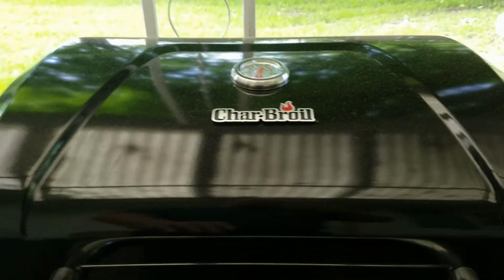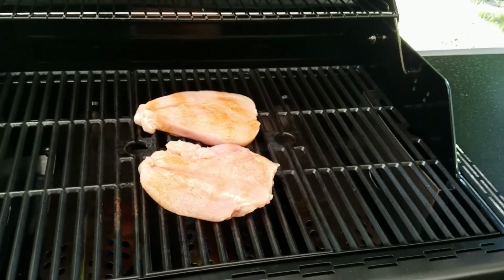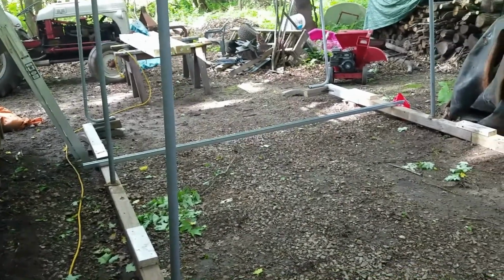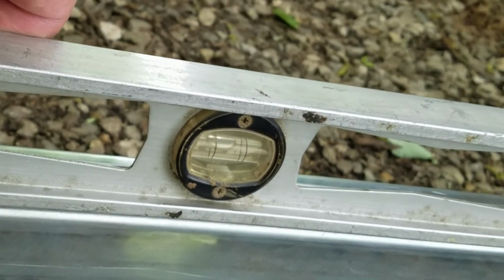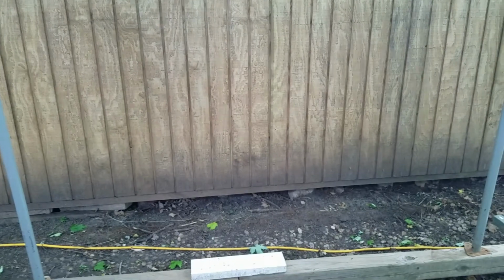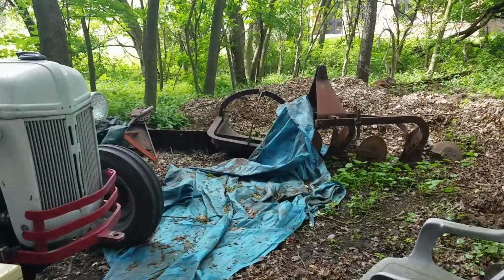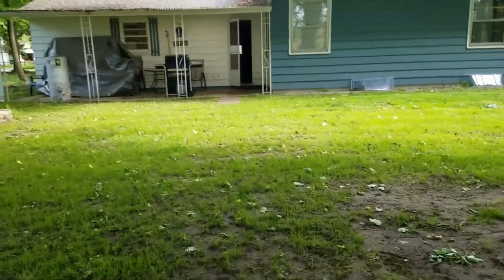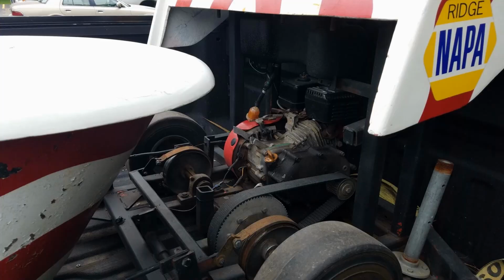Tuesday Afternoon ~ Dinner & A Project Update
Yes the Charbroil Gas2/Coal grill works. Actually it works great. I can walk away from it without worrying about whether the chicken will turn to ash.
That lets me walk over and look at the next job. The Tractor Shed!